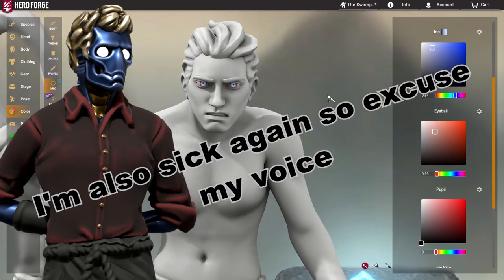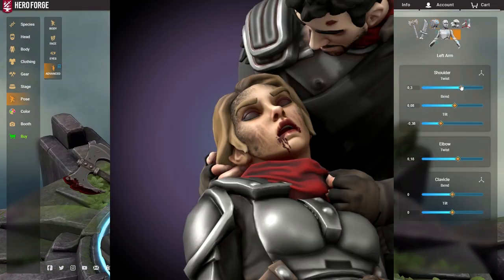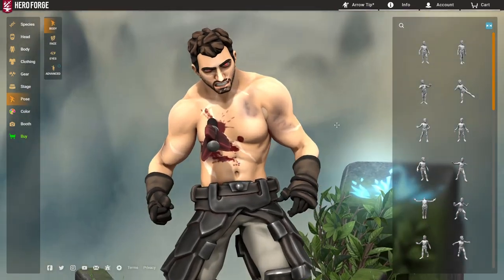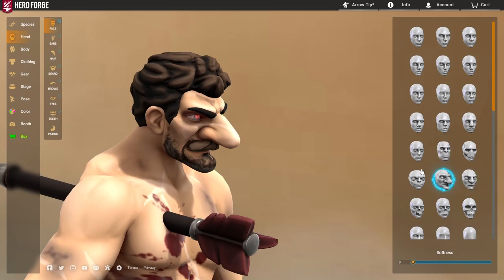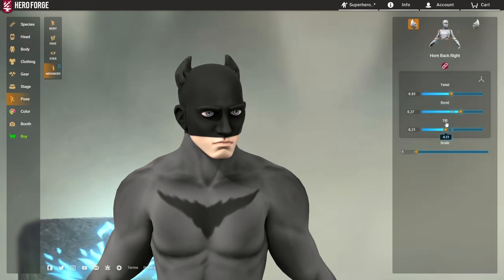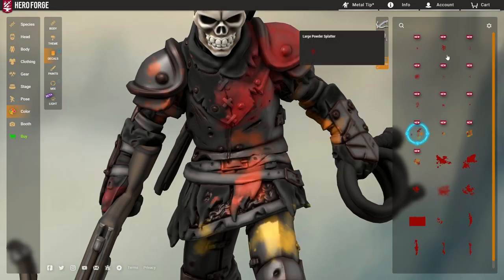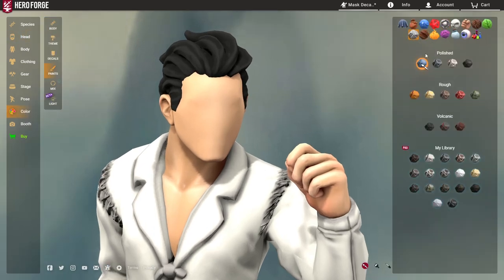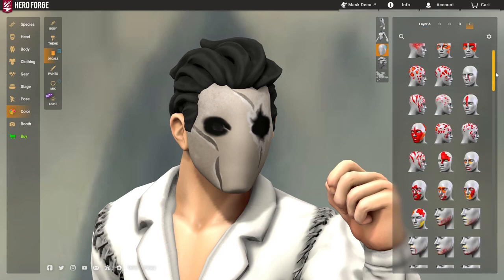10 Heroforge Tips #5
Intro: (0:00)
1. Better Dying Poses: (0:51)
2. Mask & Mouth Combos: (2:08)
3. Impaled by Arrows: (2:56)
4: Diverse Human Faces: (3:56)
5: Decals into Clothing: (5:41)
6: Bloodied Metal: (8:05)
7: Decal Masks: (10:06)
8: Face Wrinkles: (12:48)
9: Edgy Overcoat: (14:08)
10: Neck-fat: (15:24)
Outro: (16:35)
Mini-story: (16:58)